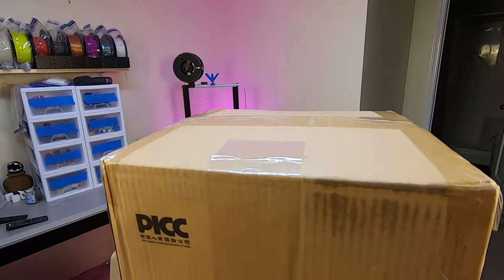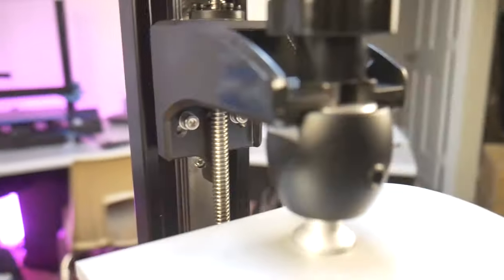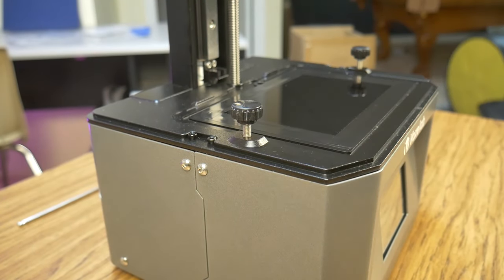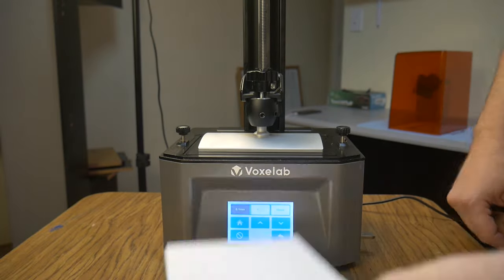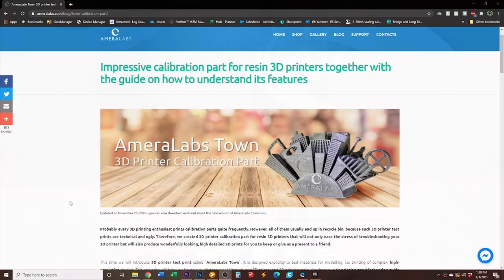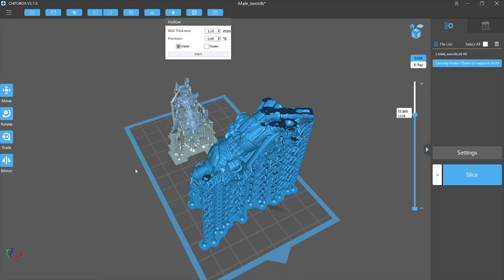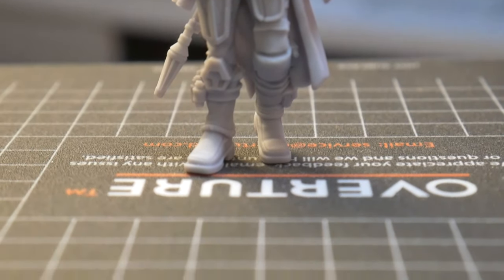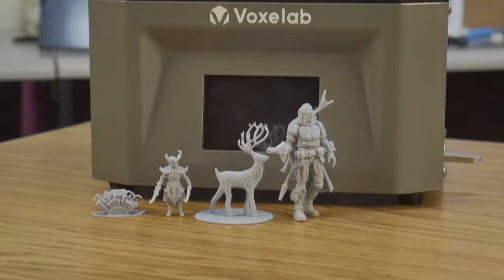Voxelab Proxima 3D Printer Review: Best for Beginners?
Voxelab Proxima
Voxelab ABS-like Resin
Isopropyl Alcohol
Silicone Mat
Strainer Container

My Equipment:
Camera 1
Camera 2
Studio Lighting
iPad I use for editing
Essential Apple Pencil
USB-C adapter